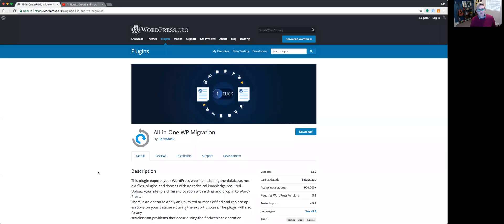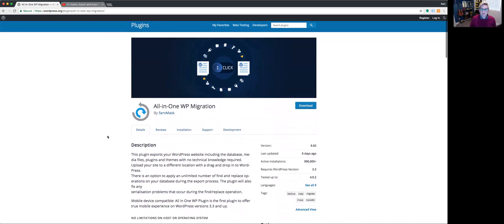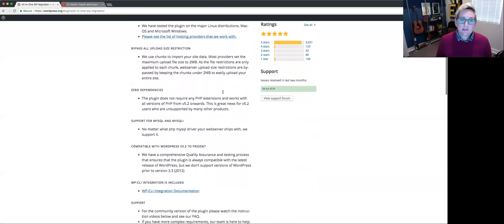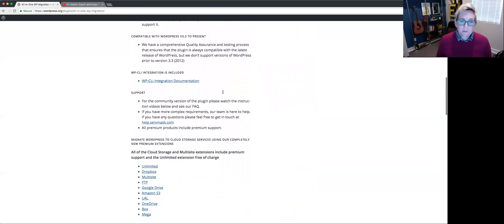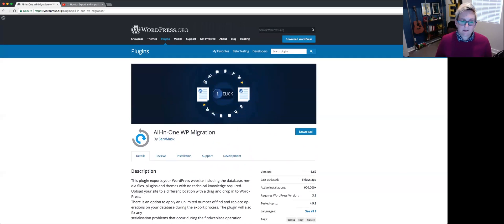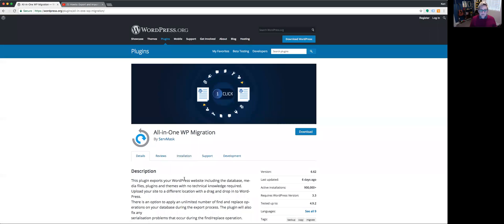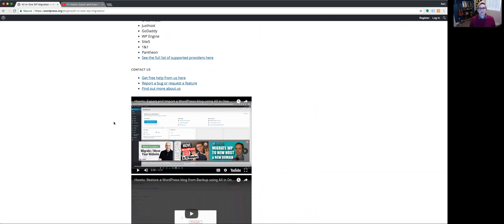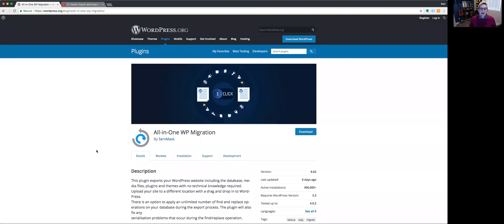Review of All In One WP Migration Plugin for WordPress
Presented by Kori Ashton Here's a simple, free plugin to help you easily move or migrate your WordPress website to another hosting company or install. This is a totally simple process. Very impressive! Note - there is a size max limit. Please only use this on smaller websites. You'll need to purchase a license for any website over 512MB - which is very small.